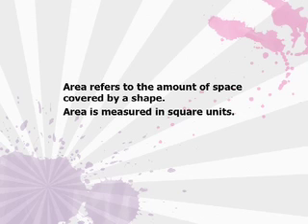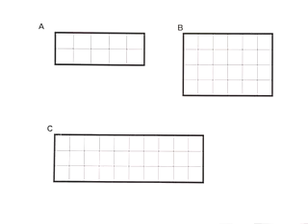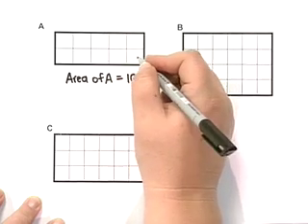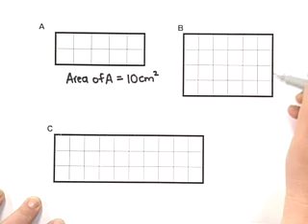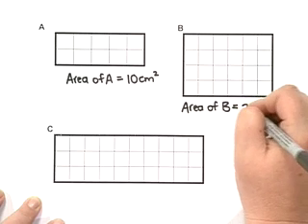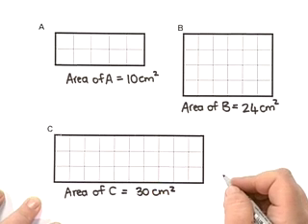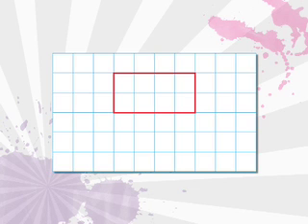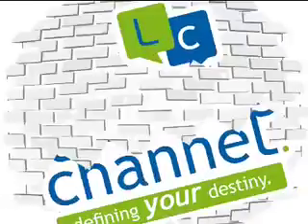Grade 7 - Mathematics - Lesson 36 - Area - Part 1 of 2-H.264 300Kbps.mov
Grade 7 - Mathematics - Lesson 36 - Area - Part 1